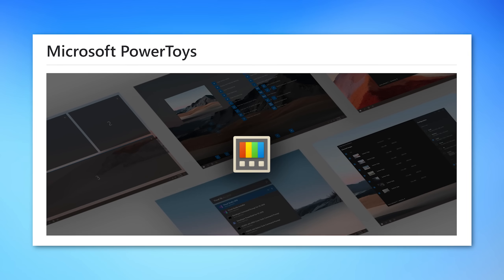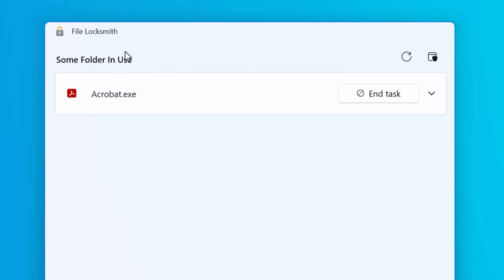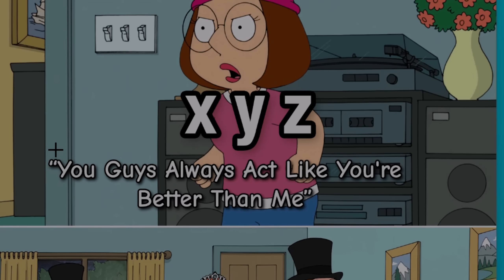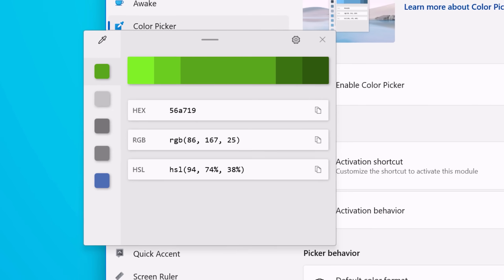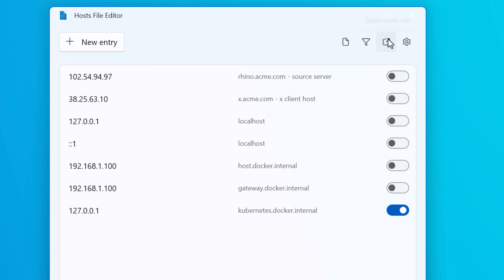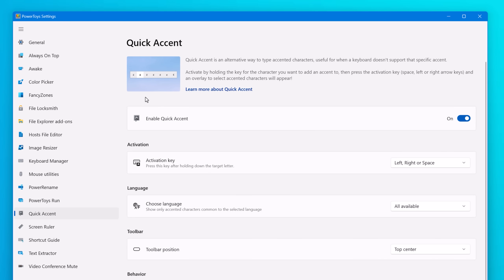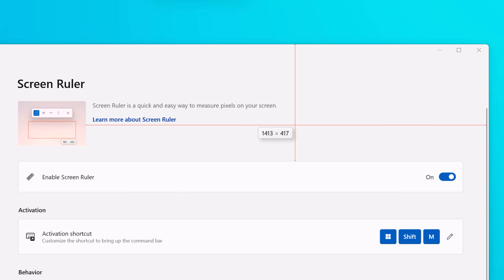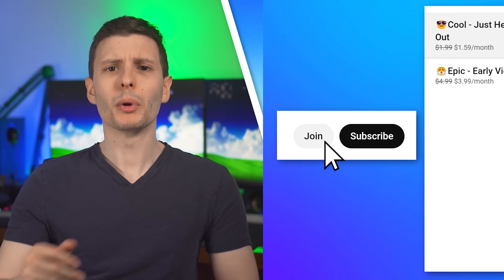Awesome New Windows Tools You NEED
Do you use PowerToys, and which is your favorite?

▼ Time Stamps: ▼
0:00 - Intro & Where to Download
0:59 - File Locksmith
2:31 - Text Extractor
3:02 - Always On Top
3:31 - Awake
3:48 - Color Picker
4:42 - File Explorer Extensions
5:10 - Hosts File Editor
6:00 - Mouse Utilities
7:16 - Quick Accents
8:19 - Screen Ruler
9:22 - Video Conference Mute